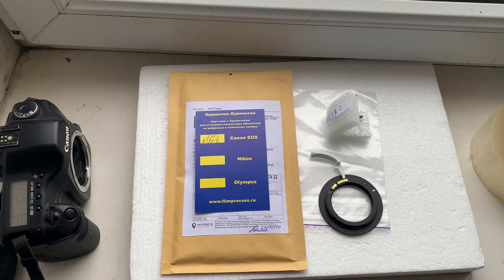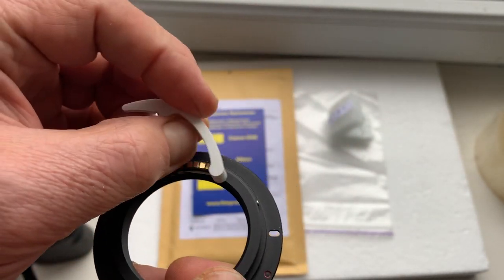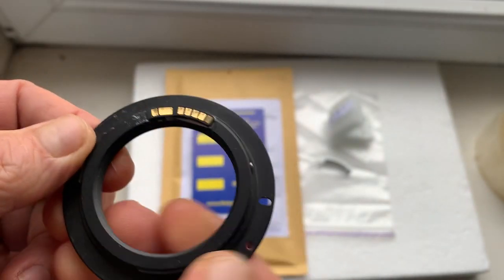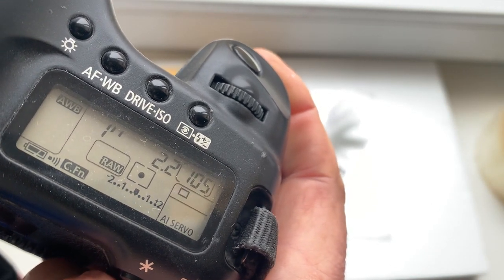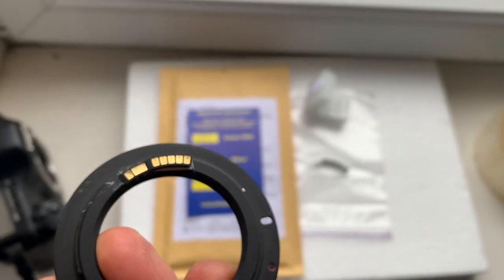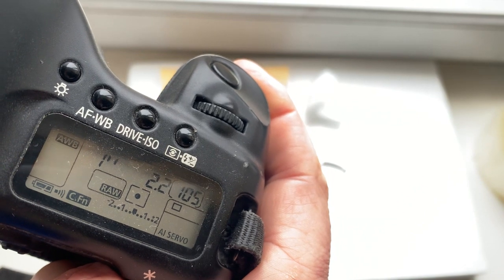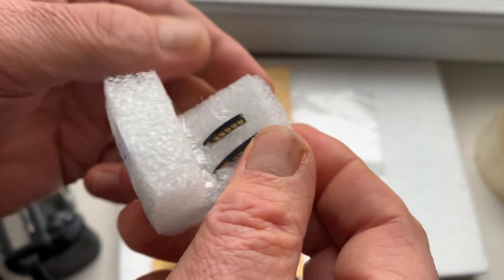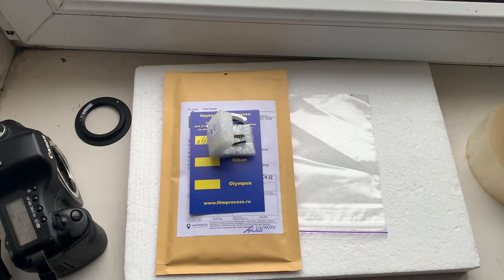CANON AF PROGRAMMABLE dandelion chip. (For Poramate V.)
My Ebay store:
Europe:
World:
Hong Kong
The price is 10 % less than Ebay!
CANON AF PROGRAMMABLE dandelion chip. 2 pcs.
For:
Petzval new 85mm/f2.2